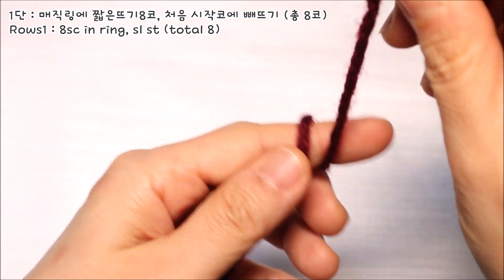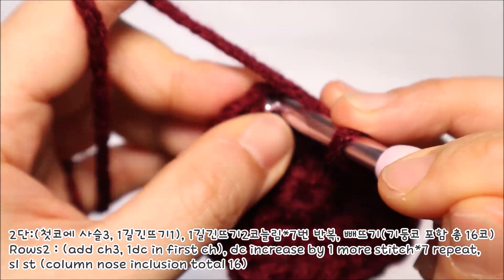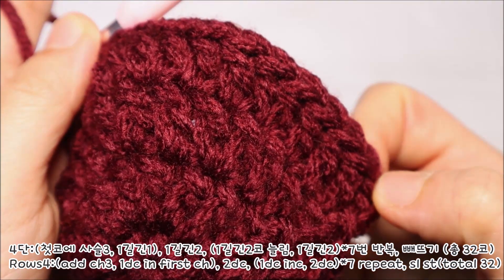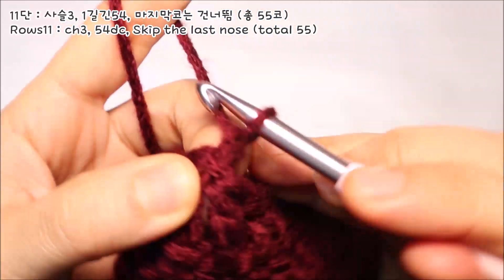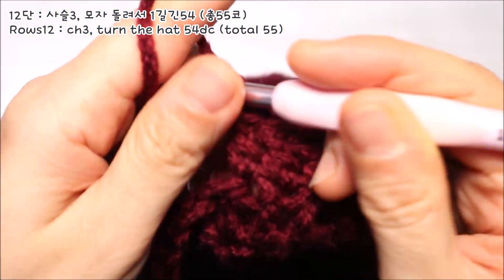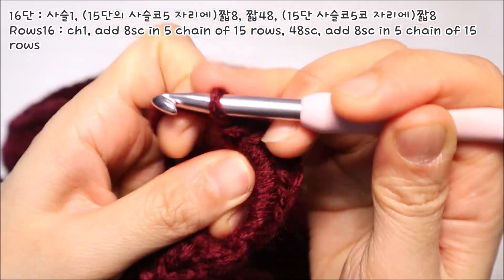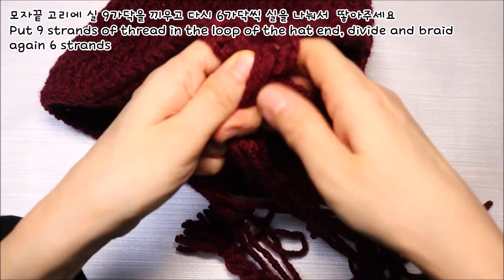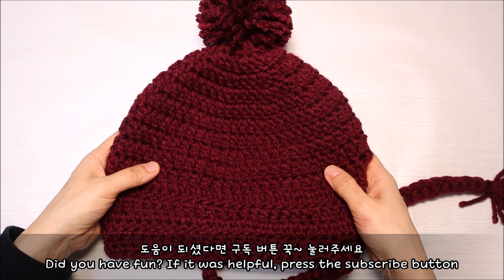뒷트임으로 편한 코바늘 방울모자 crochet pompom hat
포근하면서도 멋스러운 코바늘 방울모자를 함께 떠보아요.
뒷트임이 있어  묶은 머리는 물론, 두상이 크신 분들도 부담없이 착용 가능해요.  1길긴뜨기와 짧은뜨기만으로도 가능해 코바늘 초보분들도 손쉽게 뜰 수 있어 더욱 좋답니다.
선물용으로도 좋은 모자이니 예쁘게 떠보세요.
Let's crochet the cozy and stylish pompom hat.
There's a gap in the back, so not only hair tied up but also people with big heads can wear it without any burden. It's even better because it's only possible with double crochet  and single crochet, so even beginners of crochet can float easily.
It's a hat that's good for gifts, so make it up nicely.